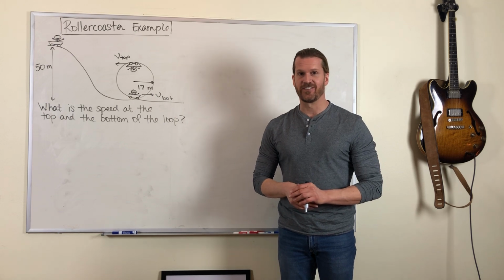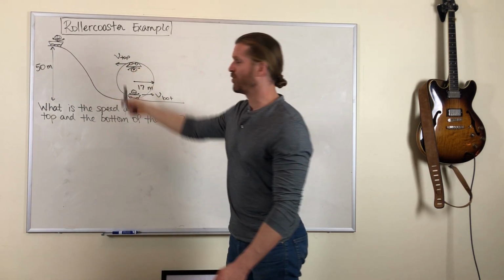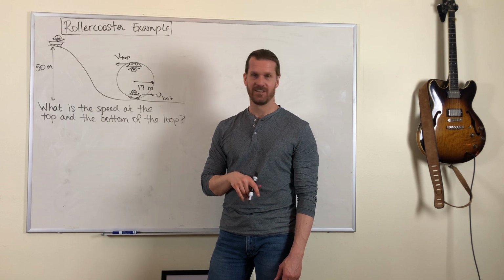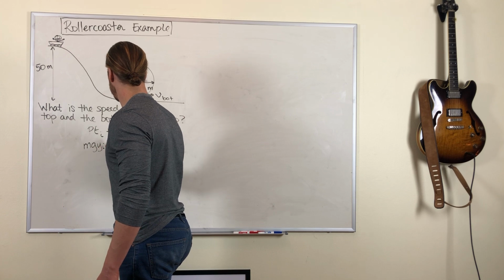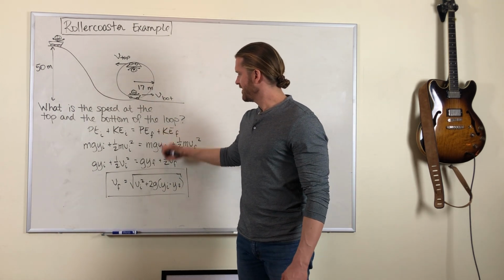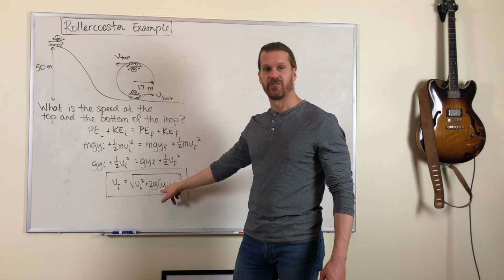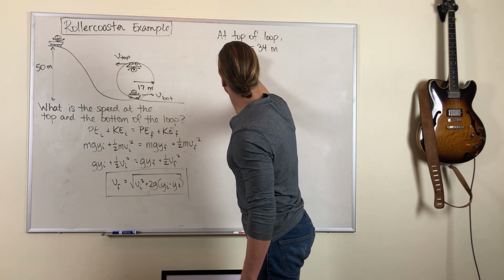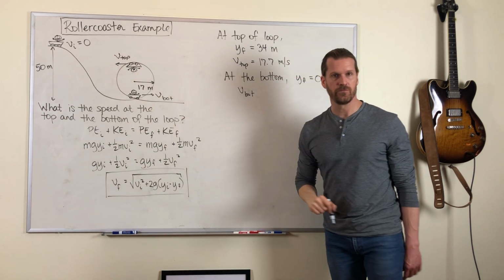Unit 6 Rollercoaster Example